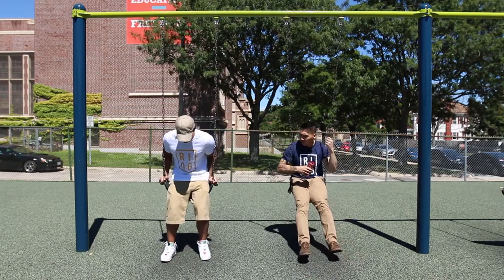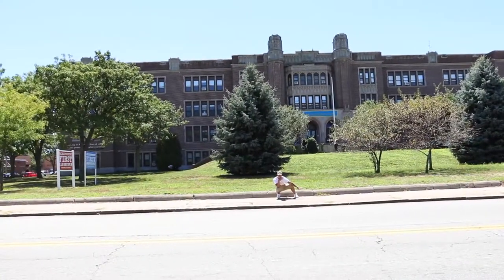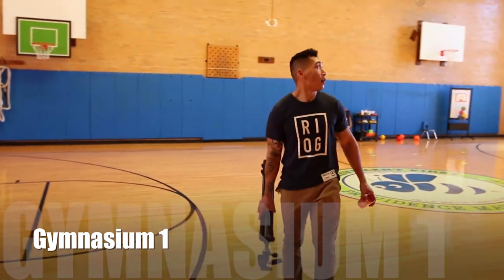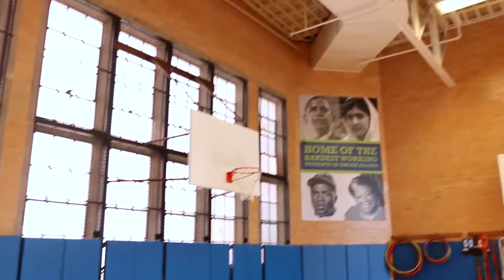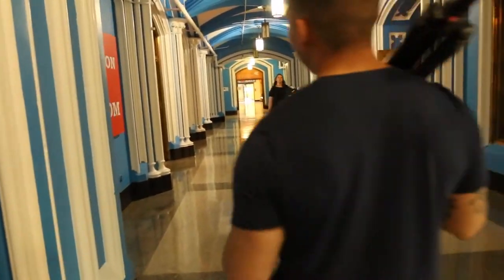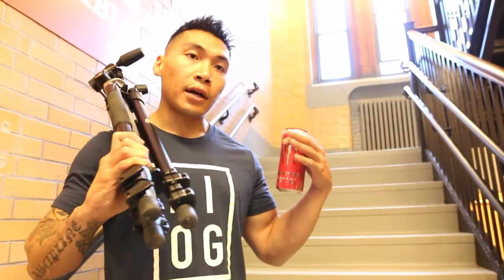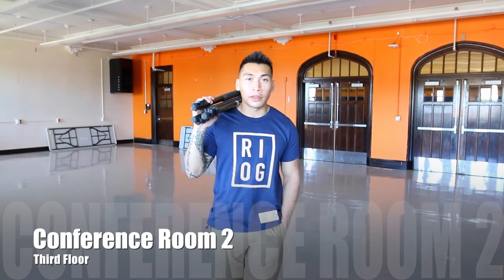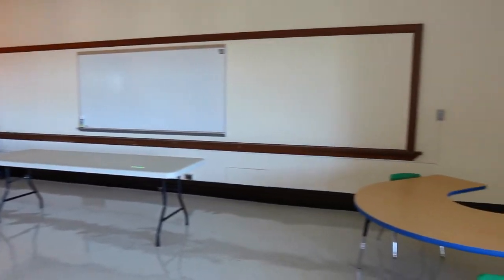Achievement First Tour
We take a tour of, Achievement First Academy, where we'll be holding Help-Portrait Providence!